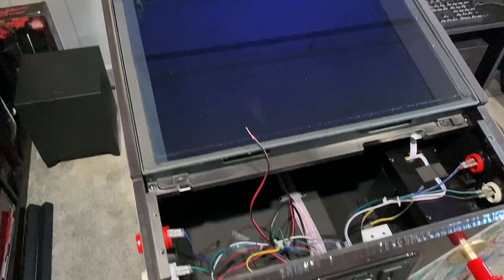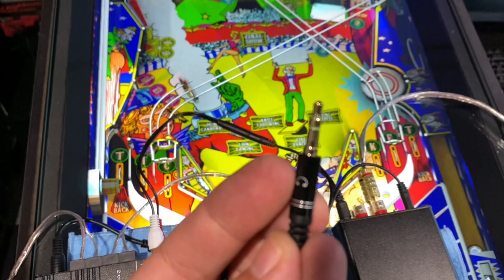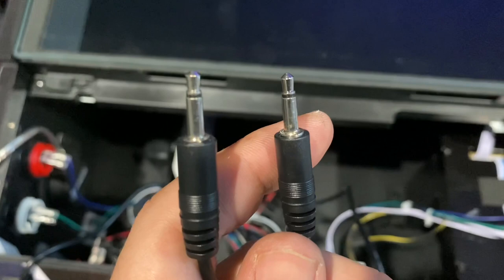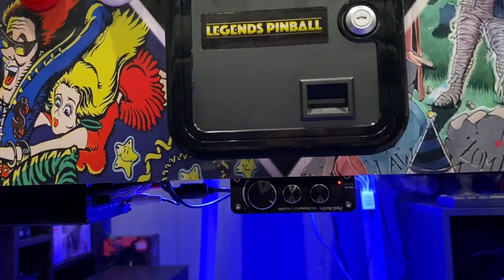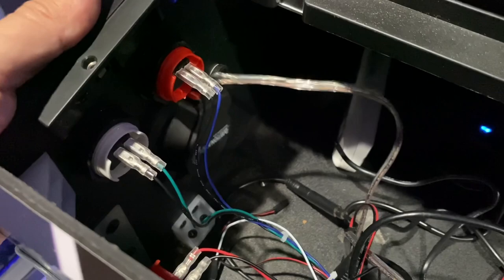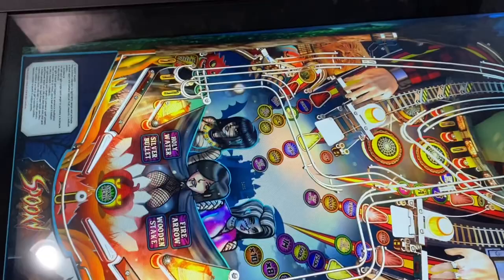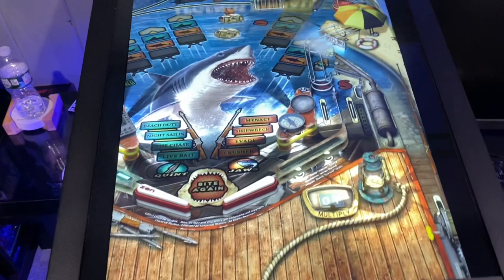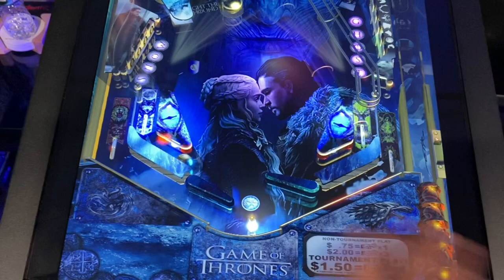Feel the Game: Legends Pinball Haptics Mod Tutorial with Bass Shaker, Exciter & Amps!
In this video I tackle the terrible haptics on the stock ALP, disconnecting them all together and installing two DAEX25 Exciters & one BST-1 Tactile Inducer with amplifiers. The haptics are felt through the ALP on stock mode and through OTG mode via PC for Future Pinball, FX3, VPX tables. If you do not have haptics through OTG before this mod, check my advice towards the end of the video. I also show how to set up multiple audio devices from a single source (PC) in Windows 10. This allowed me to connect an extra sound system to the ALP on top of the haptics.

The DAEX25’s are to be wired in Parallel from the MA170+ amplifier not in Series like the stock exciters. 18 guage wire recommend. The BST-1 to the Fosi Audio BT10A- 16 guage wire recommend.

Adjust Bass from 1/2 to 3/4 on amps, treble to zero. Start main volume low and work your way up after setting table settings. Bass Shaker breaks in over a small period of time and will get louder, stronger.

Strongly advise turning off the accelerometer, the Bass shaker will cause Tilts on some tables.

I have not been endorsed or paid to use the products in this video. Like you would, I based my choices on reviews, price, availability and meeting the budget I set forth for this modification.

Monoprice 109436 Gold Plated Speaker Banana Plugs – 5 Pairs – Closed Screw Type, For Speaker Wire, Home Theater, Wall Plates And More :Only utilized for a clean install.

Dayton Audio BST-1 High Power Pro Tactile Bass Shaker 50 Watts

[2021 Upgraded] Bluetooth 5.0 Stereo Audio Amplifier Receiver 2 Channel Class D Mini Hi-Fi Integrated Amp for Home Passive Speakers 50W x 2 TPA3116 - Fosi Audio BT10A

Y Connector Audio Cable 3.5mm Audio Female to 2 RCA Male MONO - Pulled link as some were having issues with that cable. Youtuber Garrett Lake was kind enough to provide a part number thank you Garrett! Philmore #44-227

Kinter MA170+ 2-Channel Auto Home Cycle Arcade DIY 2 x 18 W Mini Amplifier Bass Treble RCA Input Audio Mini Amplifier with 12V 3A Power Supply Black :Low Wattage Amp specifically for the low wattage exciters.

Fancasee (2 Pack) Replacement 3.5mm Male Plug to Bare Wire Open End TS 2 Pole Mono 1/8" 3.5mm Plug Jack Connector Audio Cable Repair

Dayton Audio DAEX25 Sound Exciter Pair

Under no circumstances will John Paul’s Garagecade be responsible or liable in any way for any content, including but not limited to, any errors or omissions in the content, or for any loss or damage of any kind incurred as a result of any content communicated in this video, whether through John Paul’s Garagecade YouTube Channel or a third party, in no event shall JPG be liable for any special, indirect or consequential factors beyond the control of JPG. JPG cannot guarantee against improper use or unauthorized modifications of this information. John Paul’s Garagecade assumes no liability for property damage or injury incurred as a result of any of the information contained in this video, Use this information at your own risk. JPG recommends safe practices when performing any do it yourself repairs and of with tools seen or implied in this video. Due to factors beyond the control of JPG, no information contained in this video shall create any expressed of implied warranty or guarantee of any particular result. Any injury, damage or loss that may result from improper use of these tools, equipment or information contained in this video is the sole responsibility of the user and not John Paul’s Garagecade.